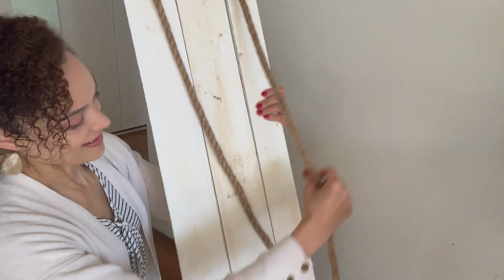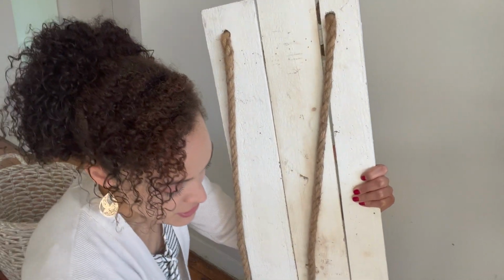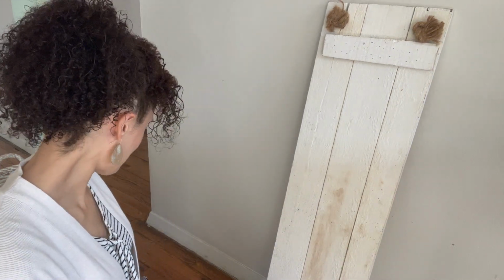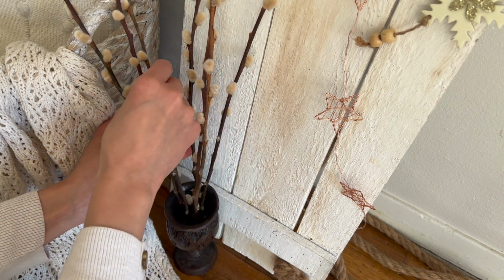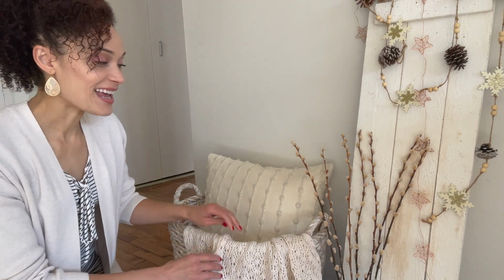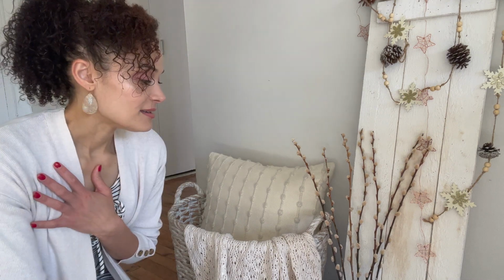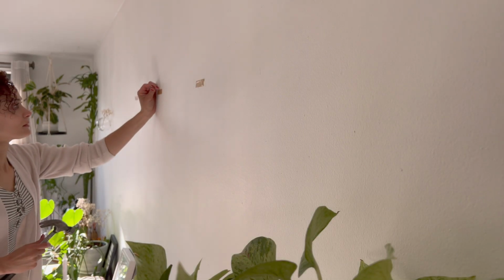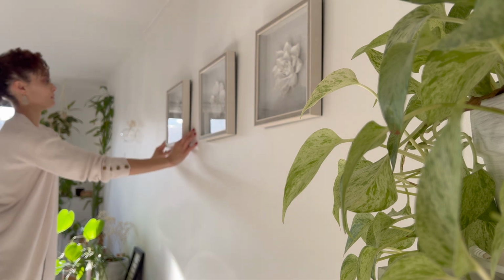Winter Home Decor /Christmas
It's almost Christmas!  I was a little late getting decor up but it came out nicely, and I hope you enjoy how resourceful I tried to be :)

I dedicate this video to my parents who always made Christmas time the most special and fondly memorable with their time, love, decor, special food and treats, gifts, songs, and more :)

 xo,  Rachelle

✍️ 📦  My MailBox:
Rachelle NewYork
9522 63rd Road